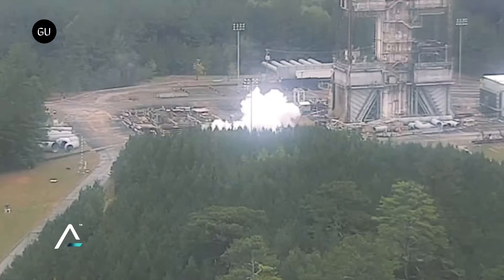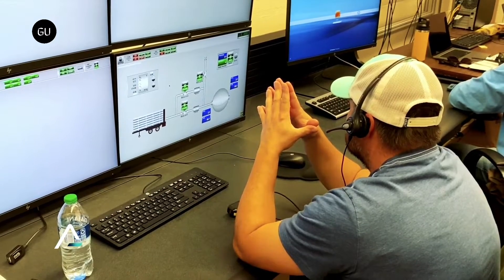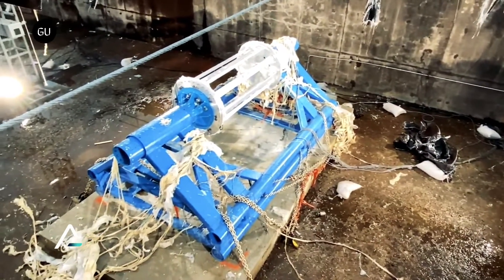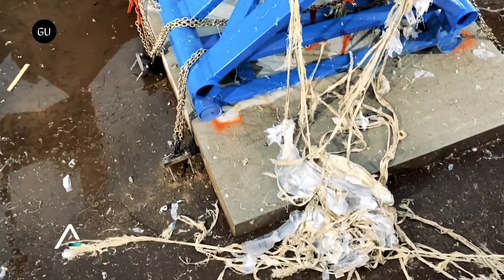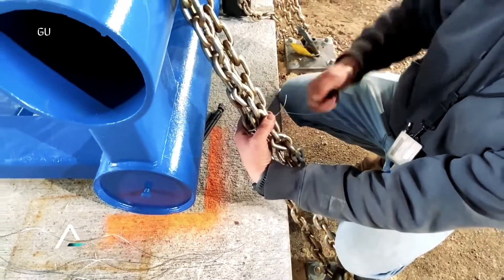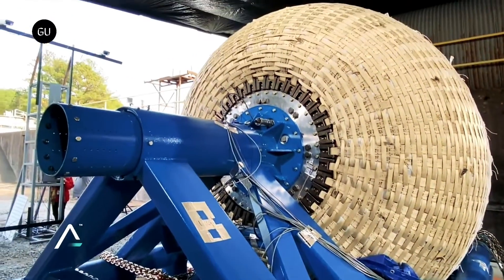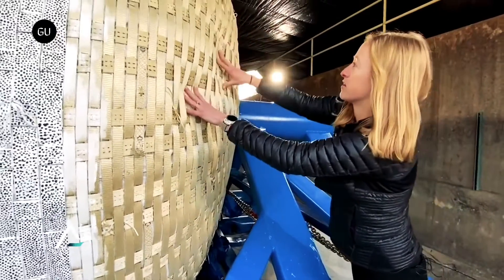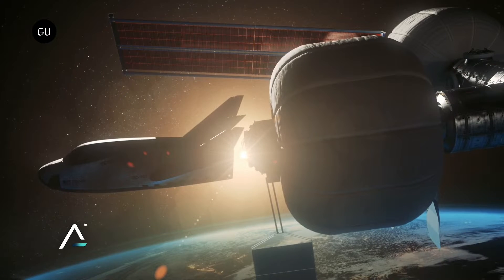Space Habitat Prototype for Orbital Reef Explode into Pieces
Sierra Space has purposefully blown up a habitat module prototype.

The inflatable habitat prototype, called Large Integrated Flexible Environment or LIFE, stood in for a specific module of the Orbital Reef station during the explosive test.